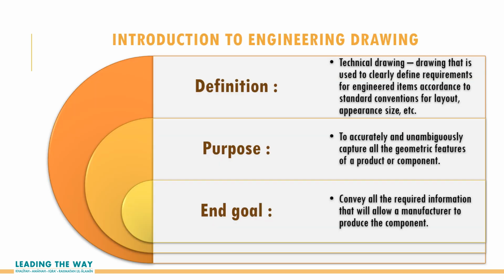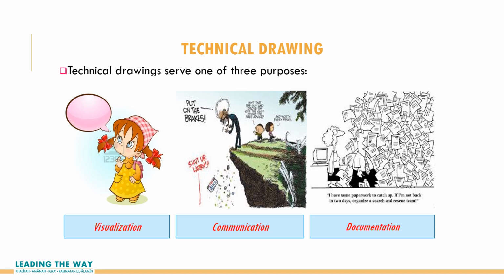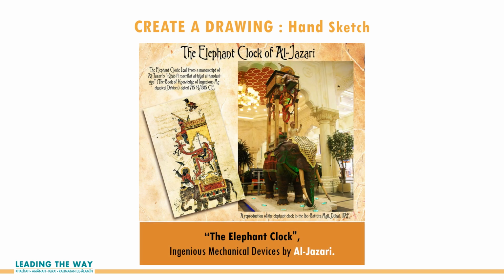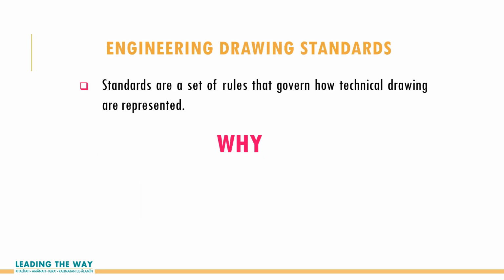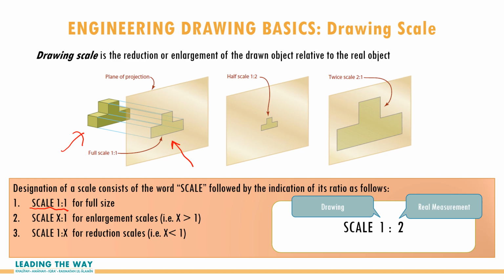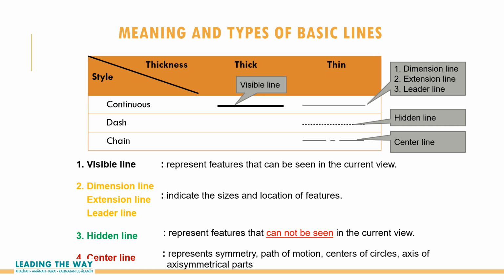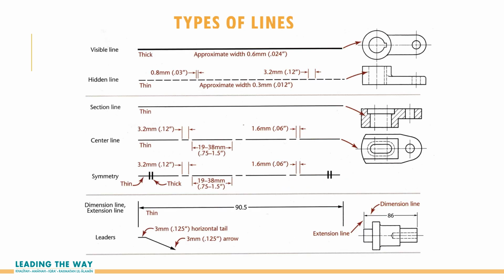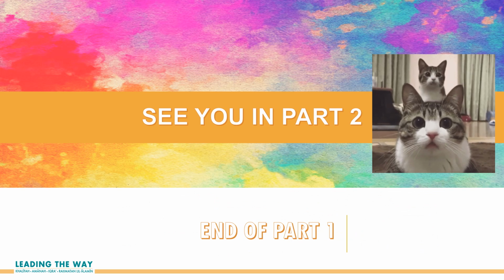Lecture 1 Lines